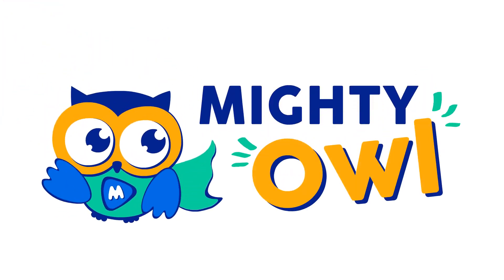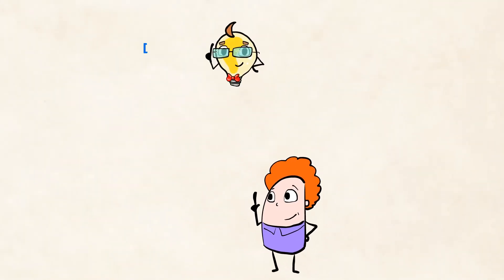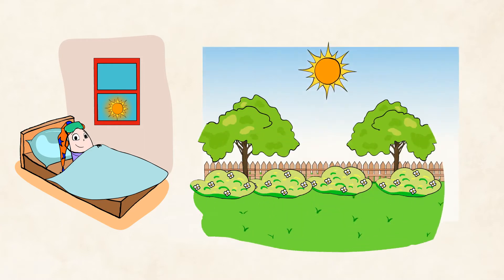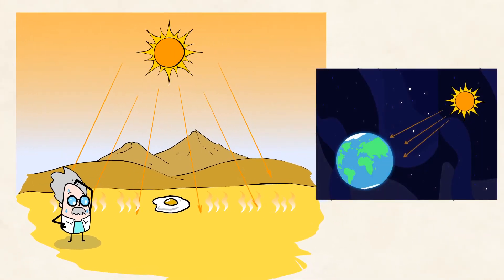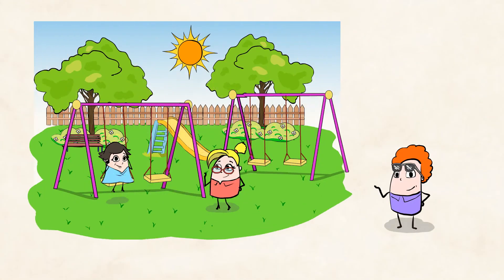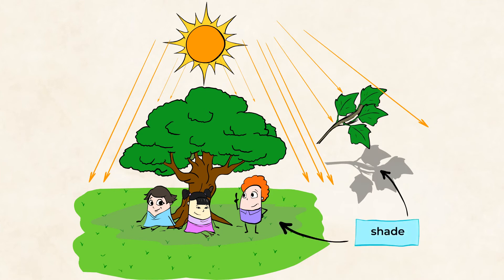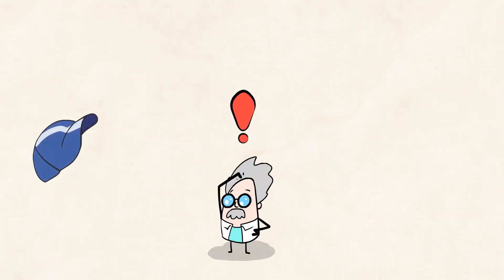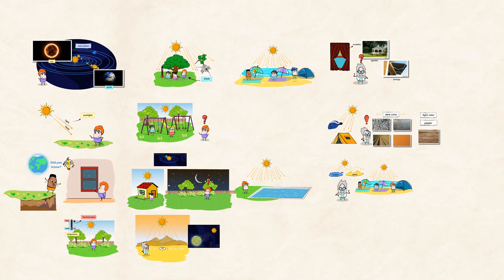Super sunlight | MightyOwl Science | Kindergarten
From sunrise to sunset, the sun is the star of the show! This video teaches us all about our powerful sun. From its heat and light, to the way we move around it, this lesson covers all sorts of red hot facts about the sun. Speaking of red hot, where can we find some shade?! Find out in this video.

K-PS3-1: Make observations to determine the effect of sunlight on Earth’s surface.